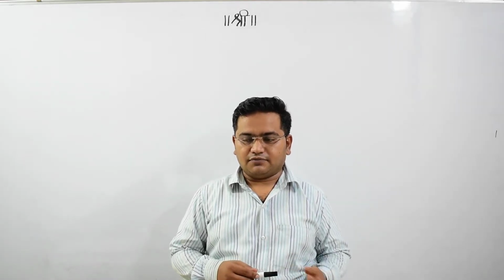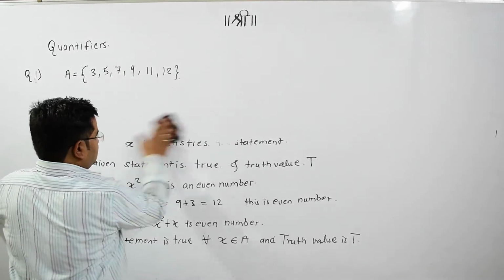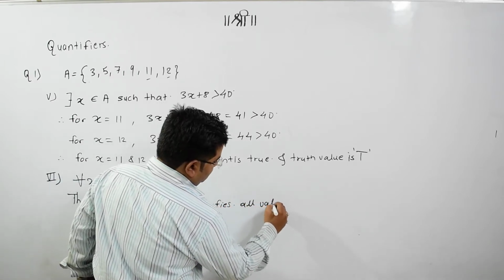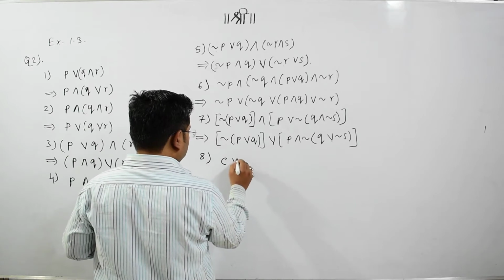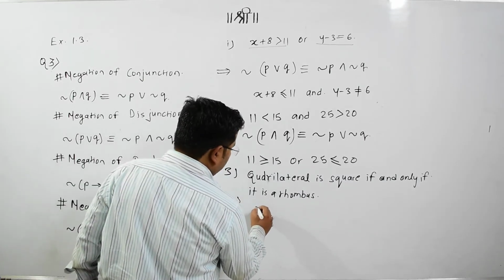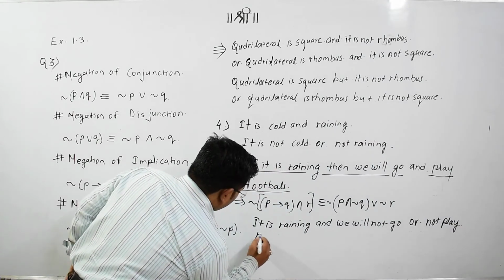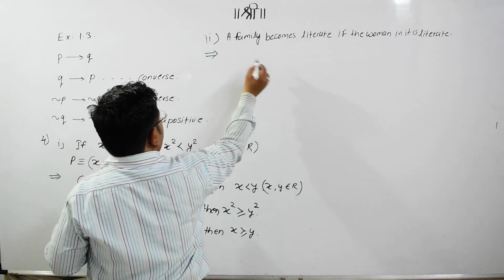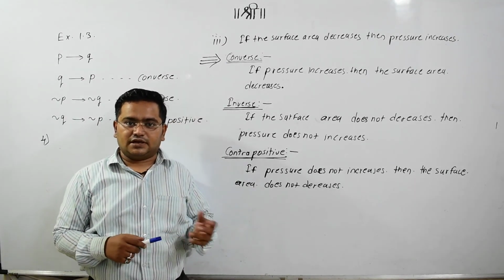LOGIC EXERCISE 1.3, 12th STD MAHARASHTRA BOARD , NEW SYLLBUS 2020-2021